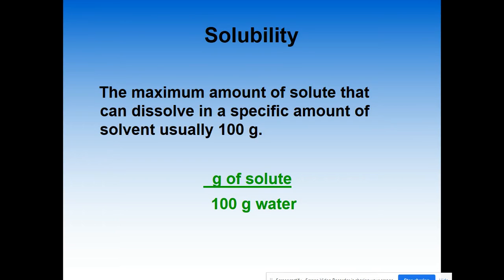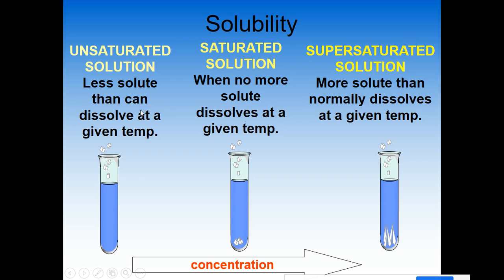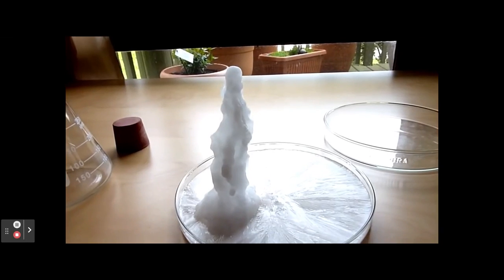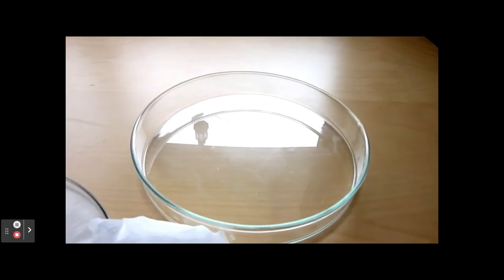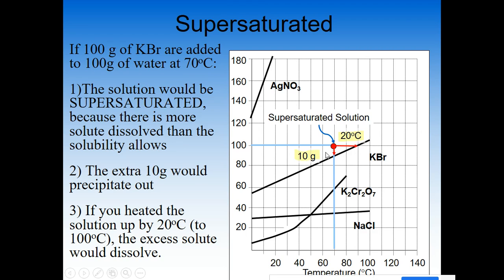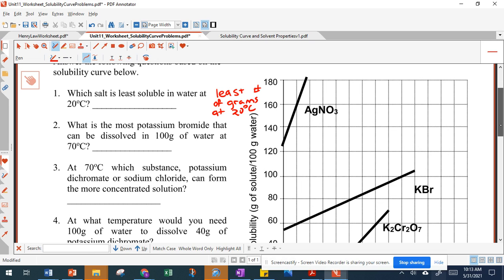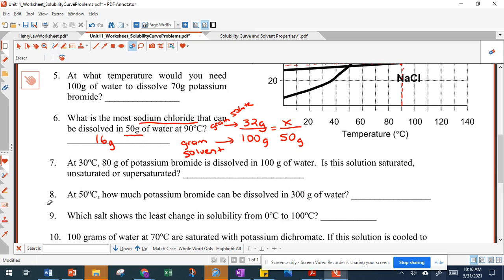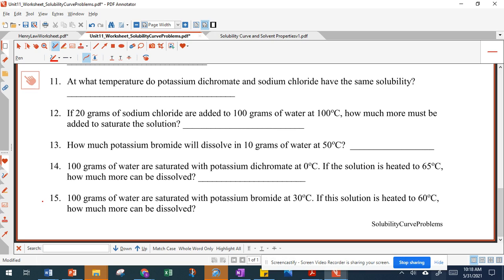Solubility Curve Problems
This video explains how to interpret a solubility curve and to use it to determine if a solution is saturated, supersaturated or unsaturated.  It also goes over how to determine how much solute will precipitate from a solution or how much you need to heat a solution up to make a saturated solution.